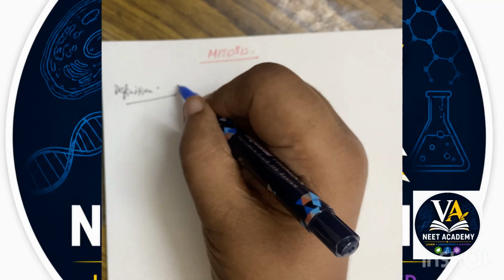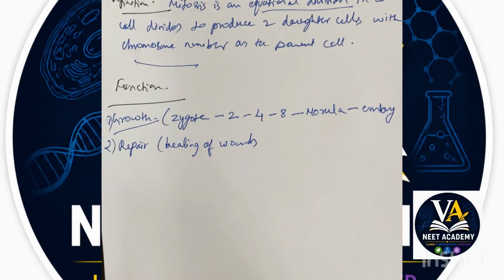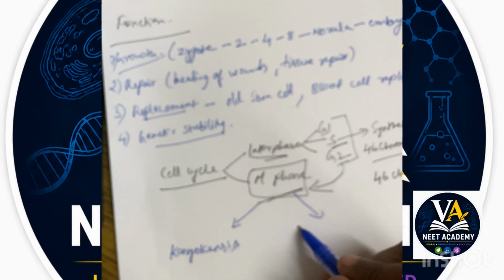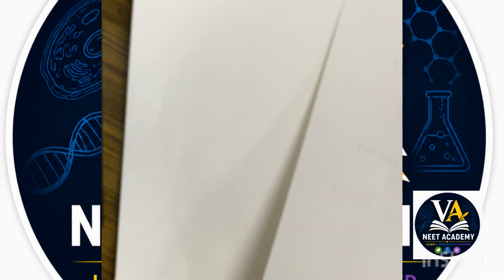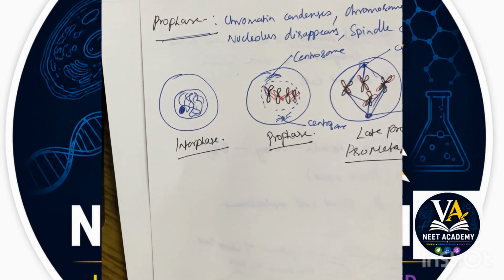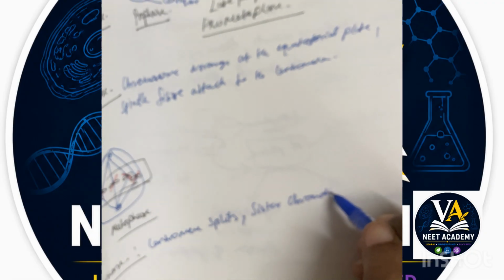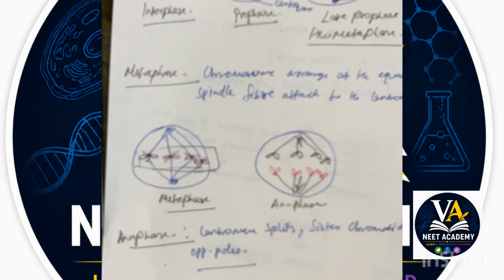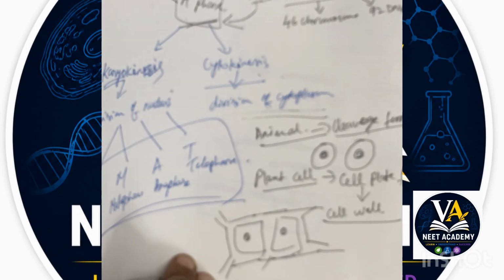🔥 Mitosis Explained | Equational Cell Division | PMAT Stages Made Easy | NEET Biology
🧬 Mitosis – Equational Cell Division | NEET Biology

Welcome back to VA NEET Academy!

In today’s video, we will learn Mitosis, a type of cell division that produces two genetically identical daughter cells. This is one of the most important topics in Cell Biology and a frequently tested area in NEET.

✅ What is Mitosis?

✅ Why is it called Equational Division?

✅ Prophase

✅ Metaphase

✅ Anaphase

✅ Telophase

✅ PMAT Stages Explained

✅ Cytokinesis

✅ Plant vs Animal Cell Cytokinesis

✅ Importance of Mitosis

🎯 High-Yield NEET Facts

⭐ Mitosis produces two identical daughter cells.

⭐ Chromosome number remains unchanged.

⭐ Metaphase is the best stage to study chromosomes.

⭐ Sister chromatids separate during anaphase.

⭐ Cell plate formation occurs in plant cells.

⭐ Cleavage furrow formation occurs in animal cells.

👨‍🏫 Perfect For:

✅ NEET Aspirants

✅ NCERT Revision

✅ Cell Division Chapter Preparation

📚 NCERT-Based Learning

📝 NEET PYQ Practice

🎯 Smart NEET Preparation

During which stage of mitosis do sister chromatids separate?